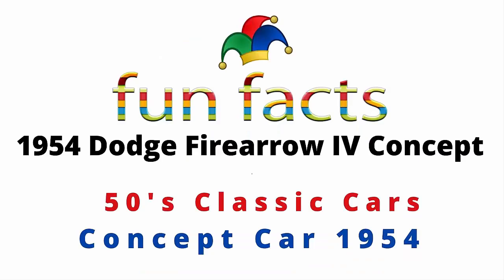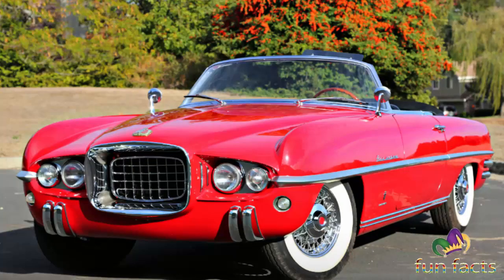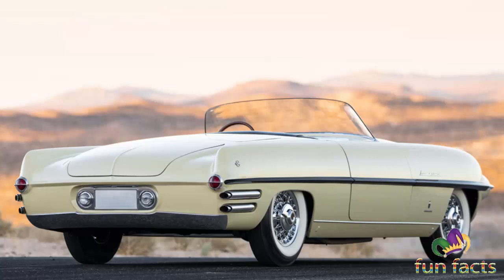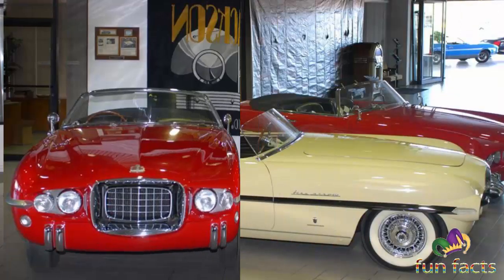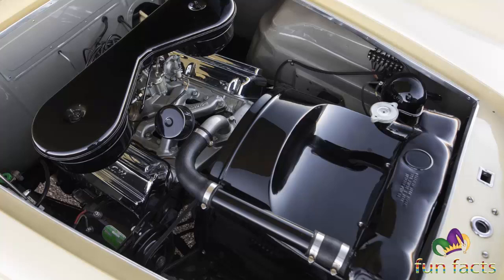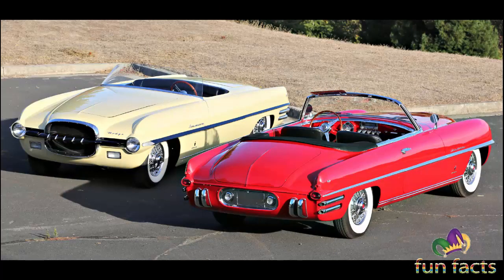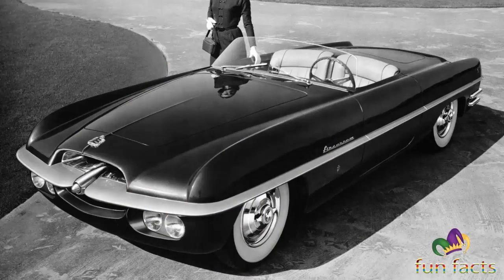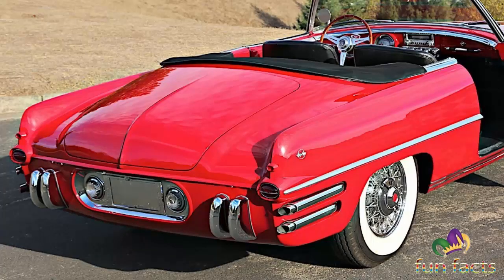1954 Dodge Firearrow lV Concept - 50's Classic Cars - Conceptcar 1954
1954 Dodge Firearrow lV Concept - 50's Classic Cars - Conceptcar 1954

This music is perfect to use for your adventure videos.